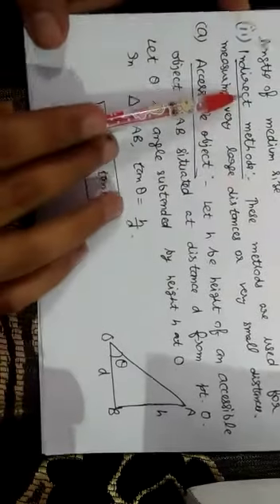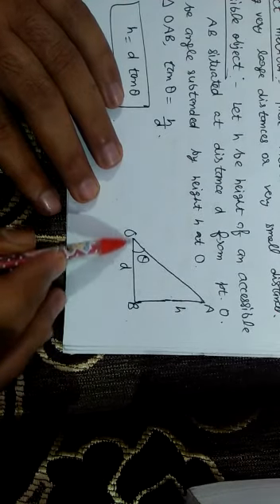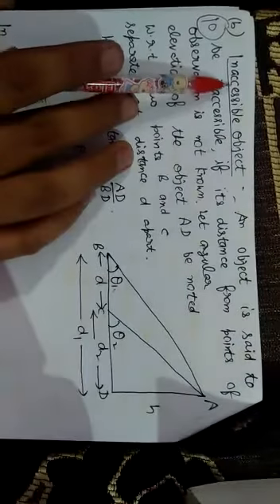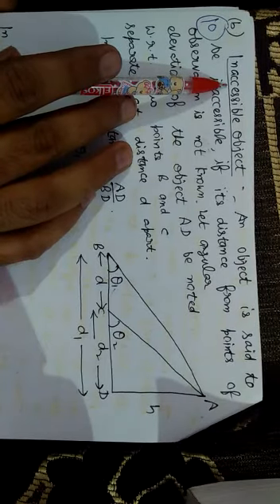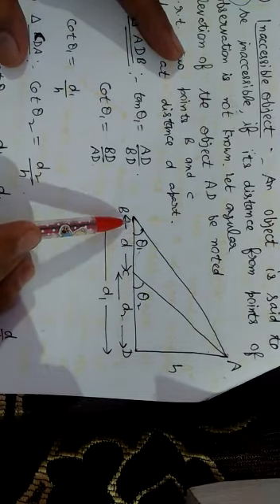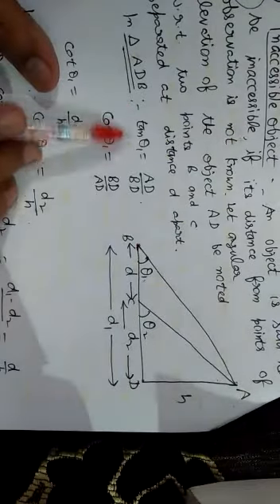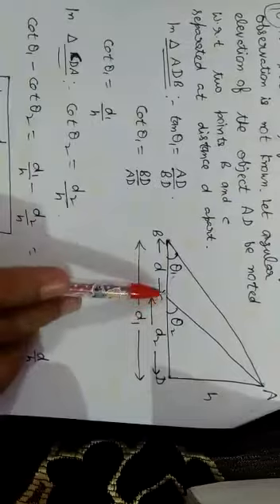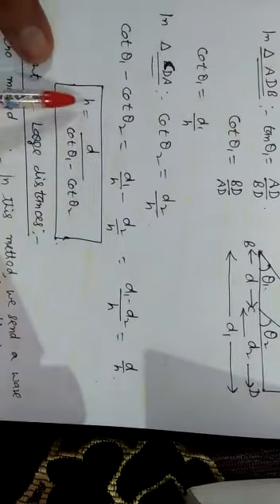measurement of lengh class 11 icse